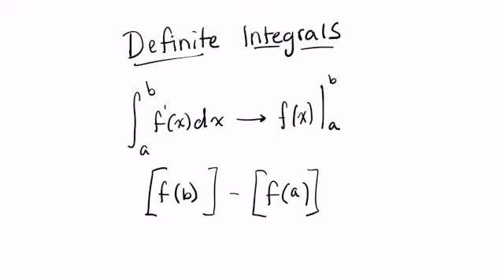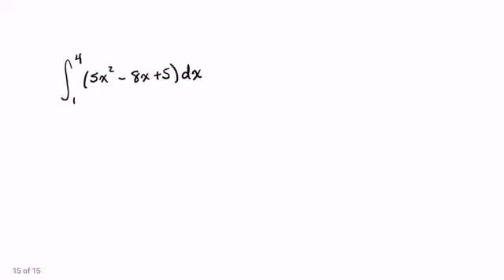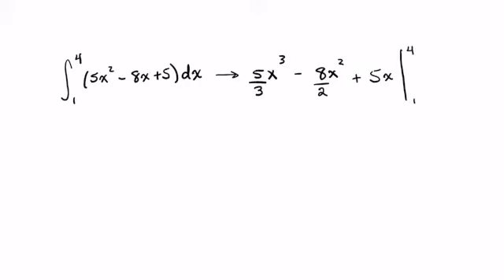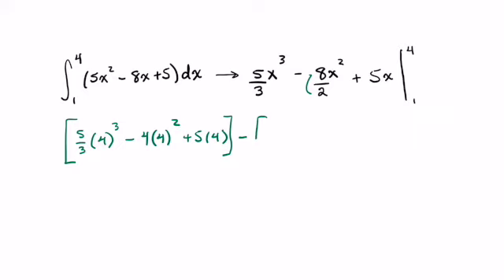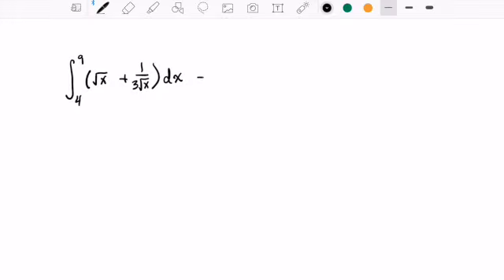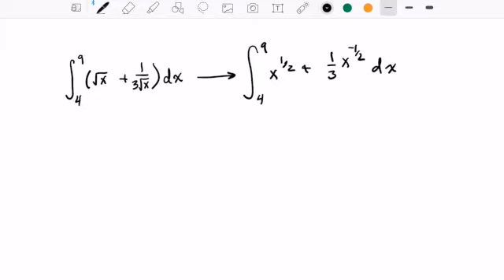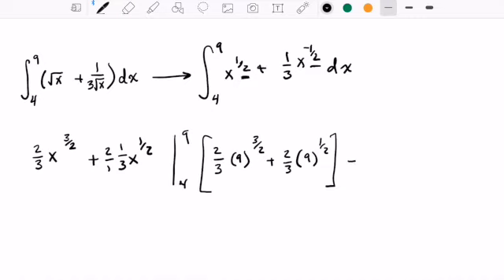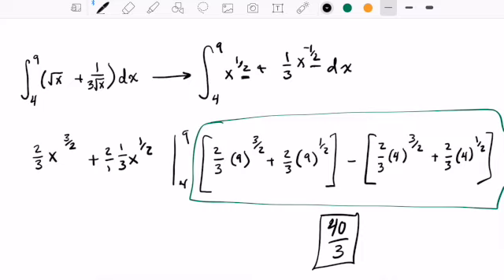How to Solve Definite Integrals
In this video you will apply your skills of basic integration to find the value of a definite integral.  Utilizing this skill, we can now find the area under a curve between our given bounds!